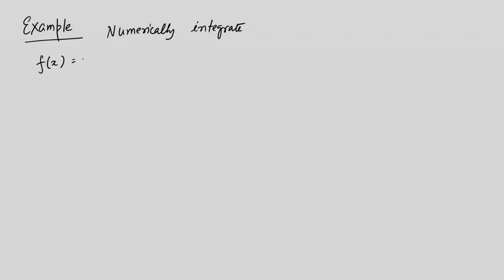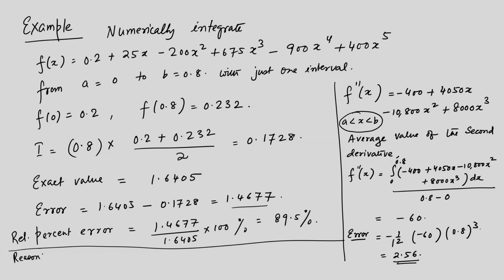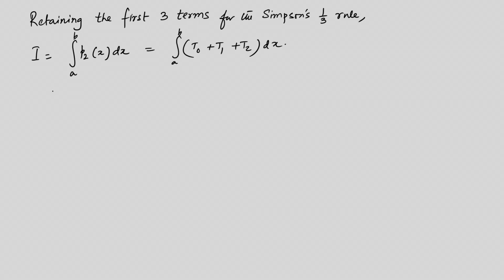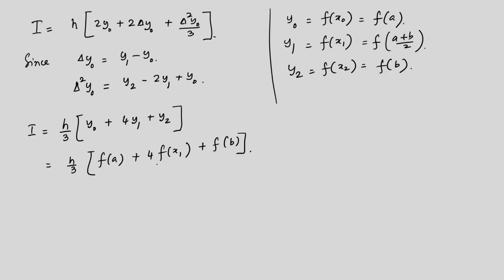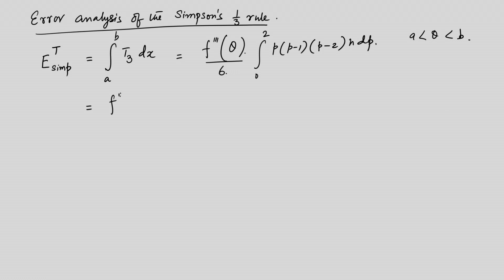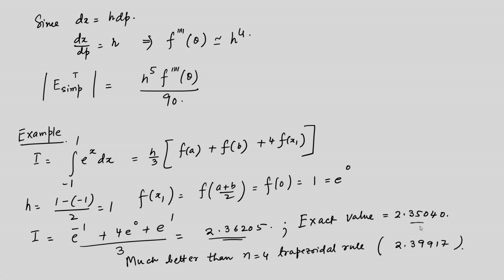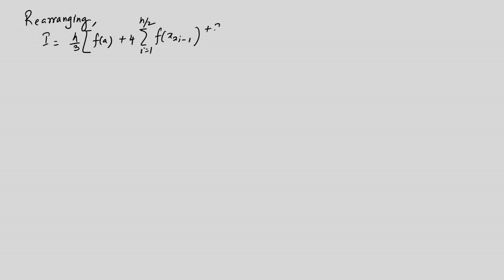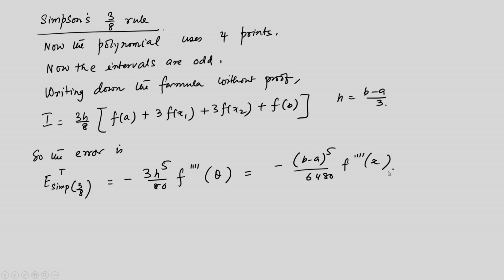Lec 11: Simpson's 1/3rd rule